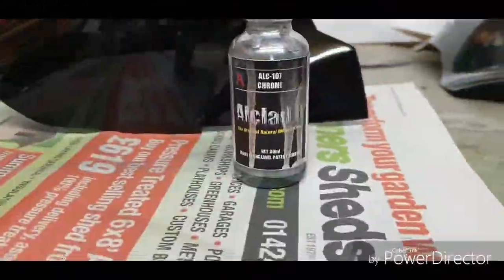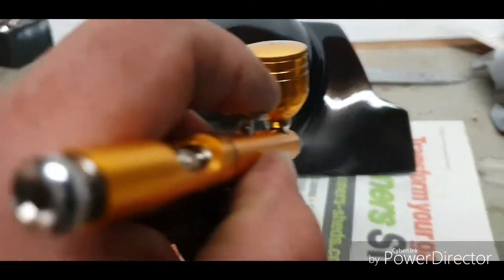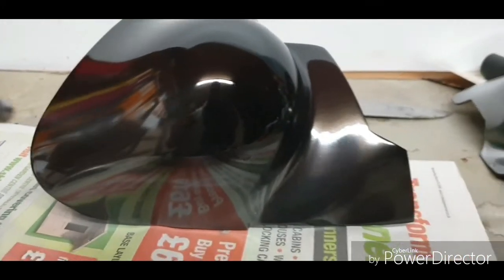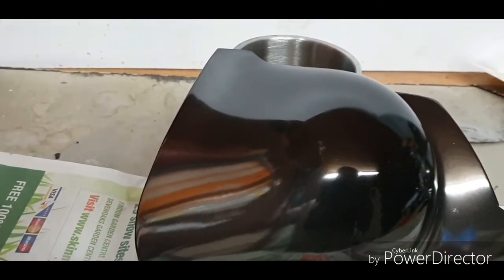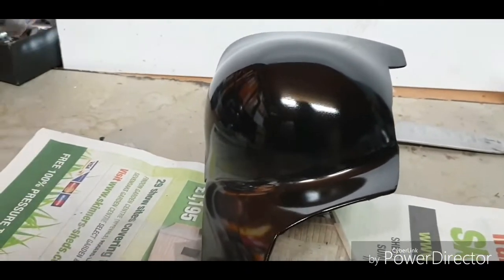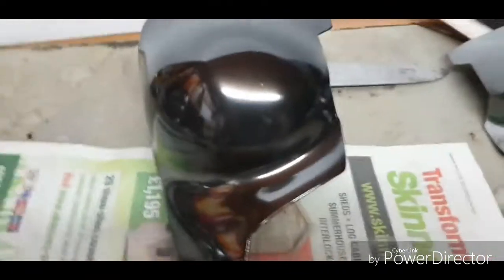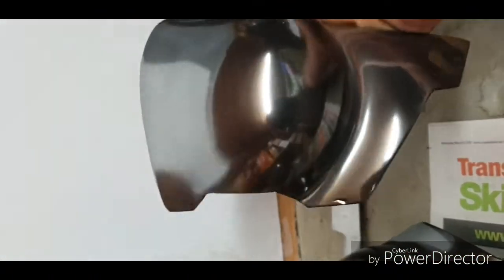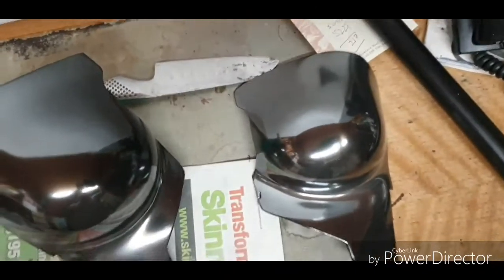How to paint chrome with alclad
Wanted to do this to show that alclad can be used on  a larger scale with a femail mando